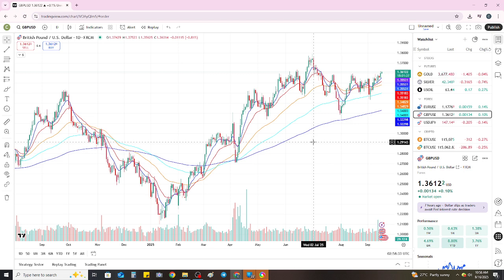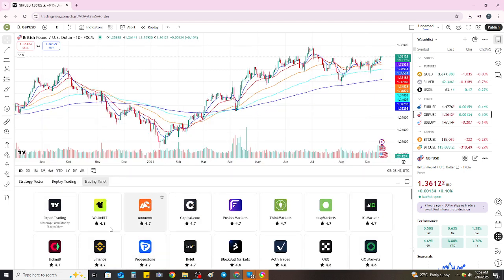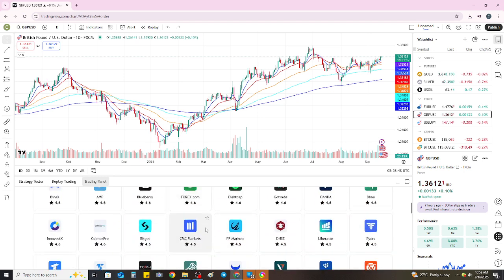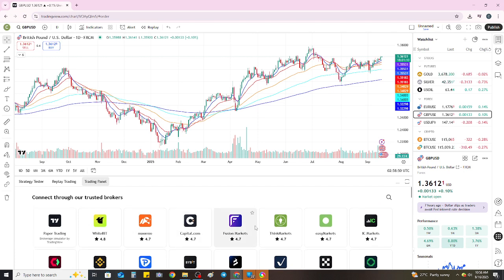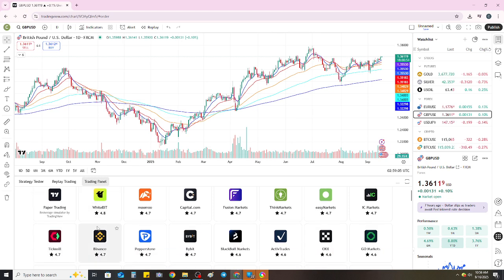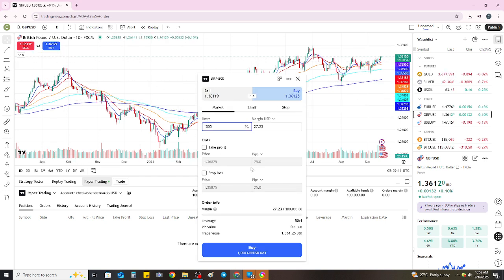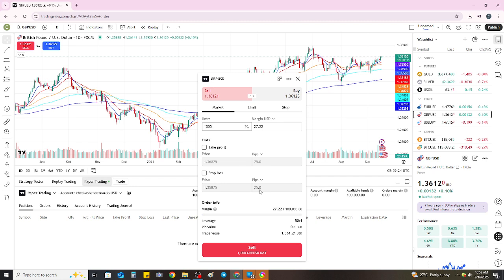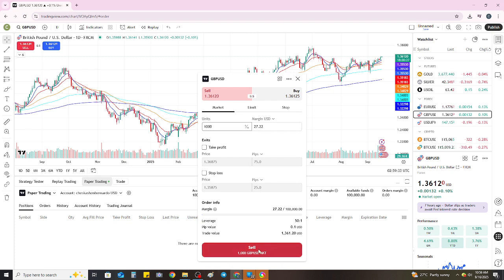TradingView Tutorial 2025!! ✔️ For Beginners | How to Use TradingView + Easy Chart Setup Guide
New to TradingView? 📊 This TradingView Tutorial 2025 is the ultimate beginner’s guide to help you get started with charting, technical analysis, and trading setups. 🚀

In this easy step-by-step tutorial, you’ll learn:
✅ How to create and set up charts in TradingView
✅ Adding indicators, drawing tools, and customizing layouts
✅ Building watchlists for stocks, forex, and crypto
✅ Easy chart setup guide for beginners in 2025
✅ Pro tips to use TradingView like a professional trader

Whether you’re trading crypto, forex, or stocks, this TradingView for beginners tutorial will give you the skills to analyze markets confidently and set up charts the right way.